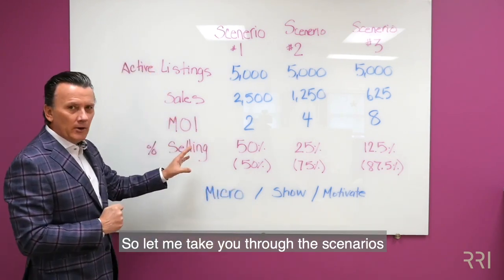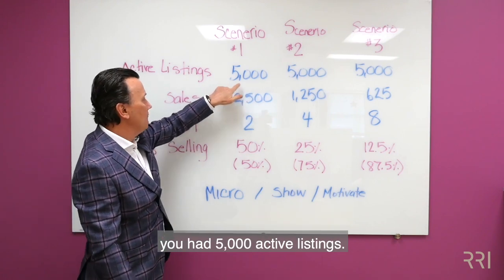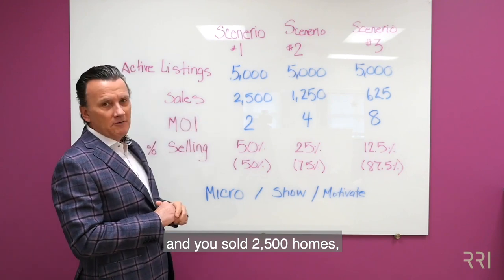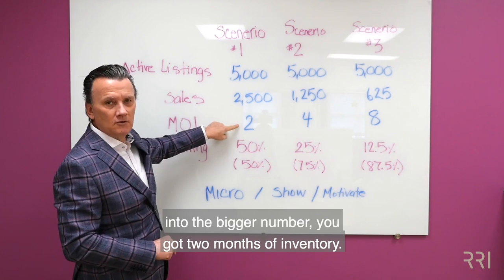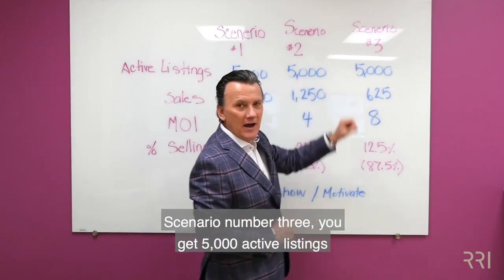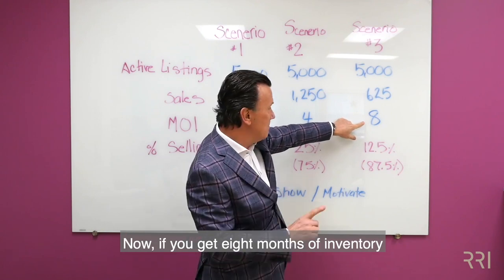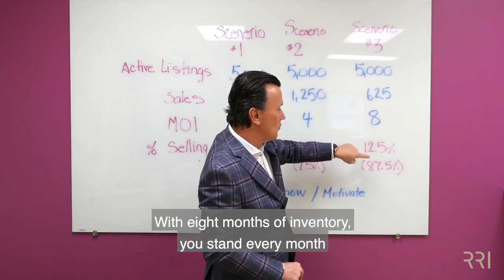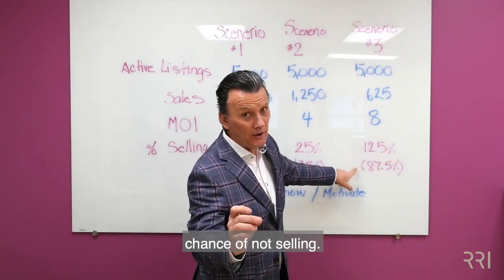Pricing Conversations & Pricing Adjustment Conversations with your Client